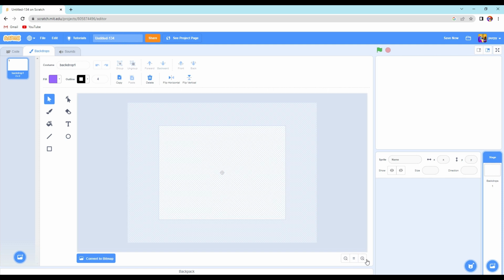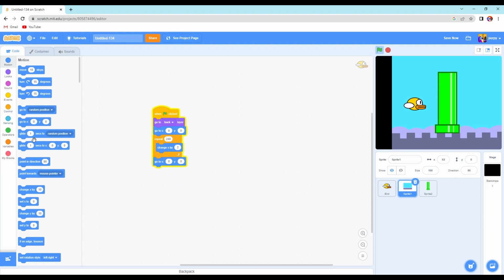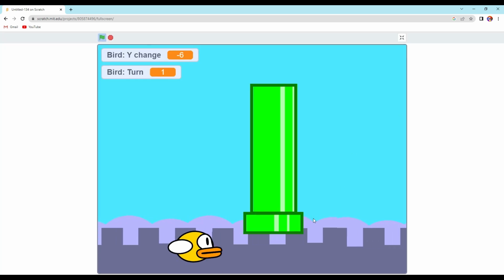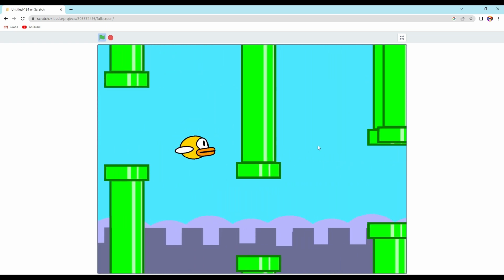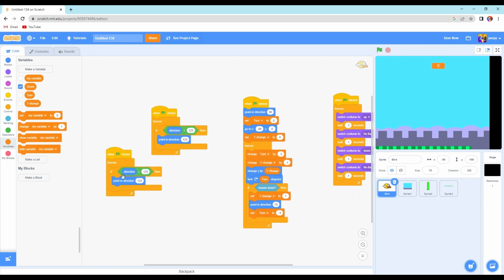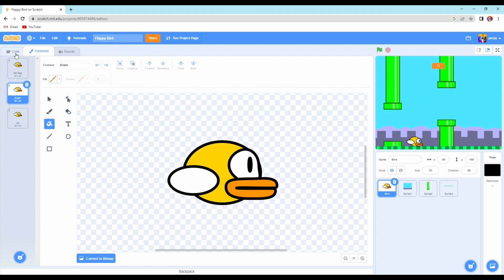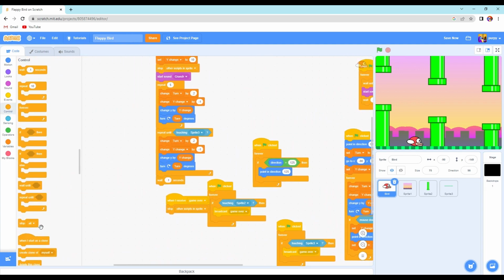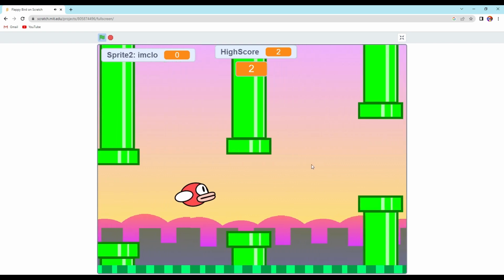How to make Flappy bird in scratch - Medium diffuculty